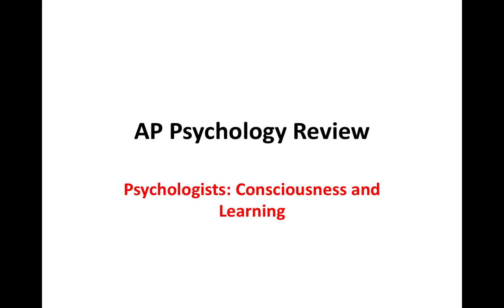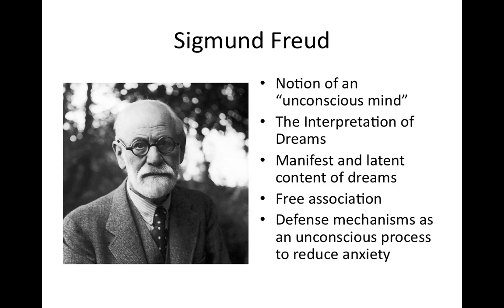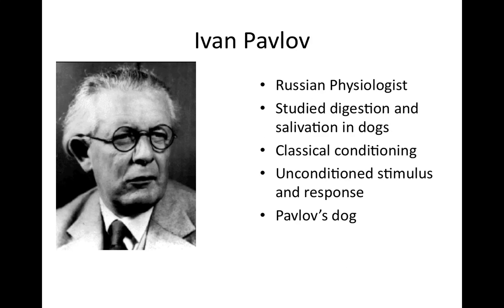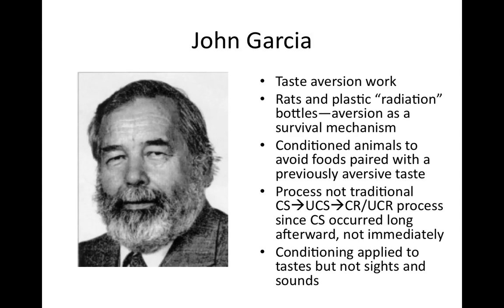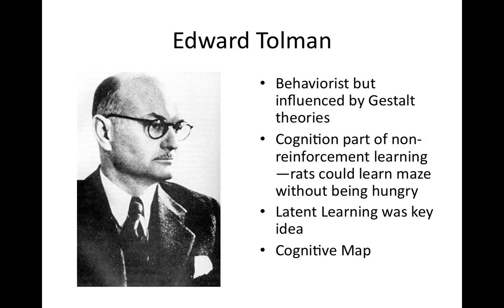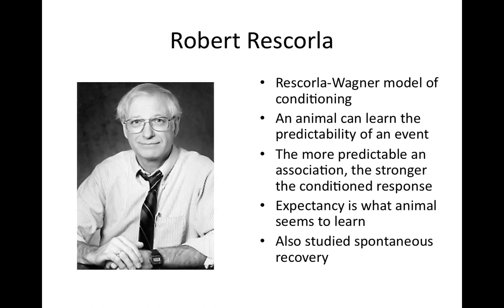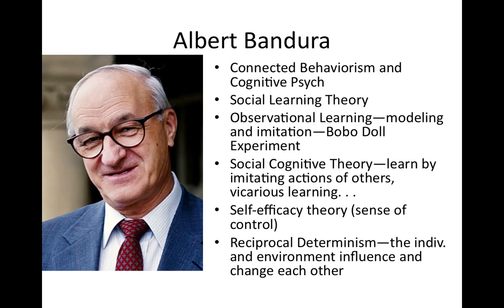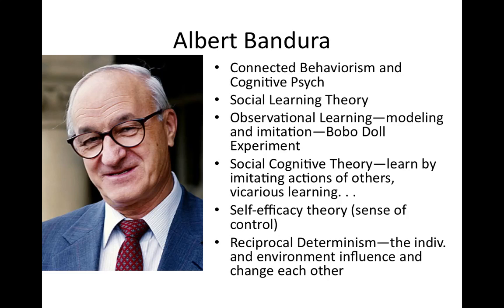AP Psychology Review: Psychologists in Consciousness and Learning Units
AP Psychology review of psychologists in the consciousness and learning units